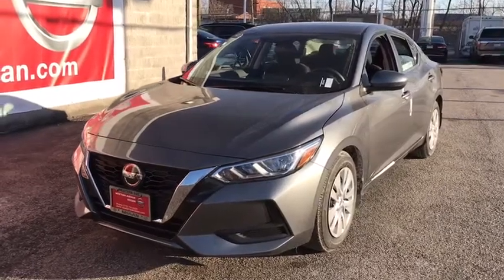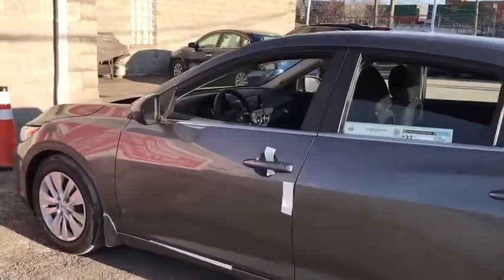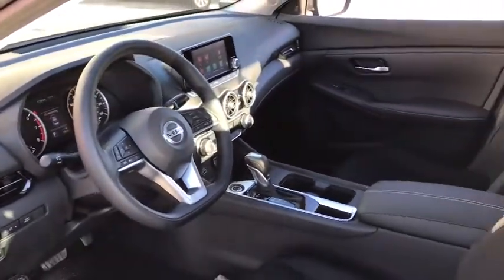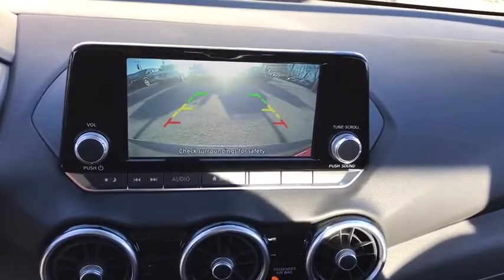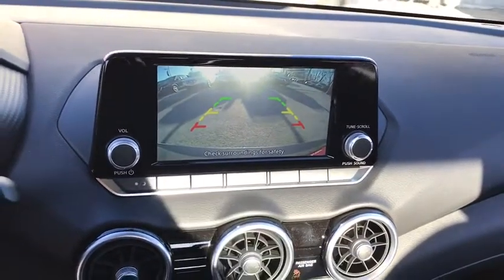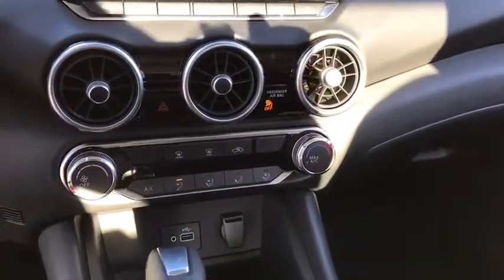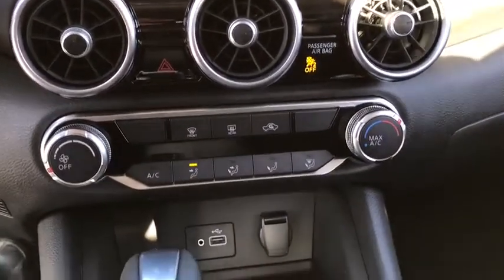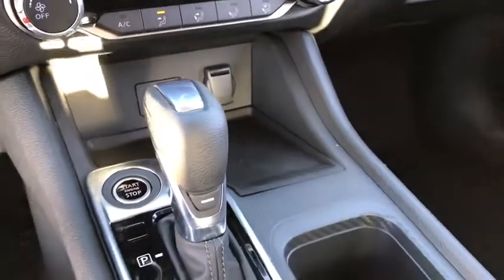2020 Nissan Sentra Chicago, Matteson, Oak Lawn, Orland Park, Countryside IL 200360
2020 Nissan Sentra S - Stock#: 200360 - VIN#: 3N1AB8BV5LY229437

Gun Metallic 2020 Nissan Sentra S FWD CVT with Xtronic 2.0L DOHC CVT with Xtronic, Charcoal Cloth.brbrNissan-- Innovation That Excites !! Building Great Vehicles with many options like Nissan Intelligent Key with Push Button Ignition, Remote Engine Start System with Intelligent Climate Control ,Hybrid system,Intelligent All-Wheel Drive,Intelligent Trace Control, Intelligent Engine Braking,Intelligent Cruise Control LED headlights,LED taillights,Intelligent Auto Headlights, Motion Activated Liftgate,Advanced Drive-Assist Display,Apple CarPlay,Android Auto, NissanConnect Services powered by SiriusXM ** Siri Eyes Free Hands-free Text Messaging Assistant * Bluetooth Hands-free Phone System, Leather-appointed seats, Quick Comfort heated front seats, Bose, Bluetooth streaming, SiriueXM, USB Ports and Aux in Jack, Blind Spot Warning Power Panoramic Moonroof. Nissan Navigation System, Intelligent Around View Monitor, Rear Cross Traffic Alert... ***All Prices plus TTD and Destination must qualify for incentives. ***Vehicle equipment may vary from Description! 29/39 City/Highway MPGbrbrbrWe Are Your Chicago, IL New and Certified Pre-owned Nissan Dealership near Berwyn, Burbank, Calumet City, Cicero, Elmhurst, Evanston, Franklin Park, La Grange, Matteson, Melrose Park, Morton Grove, Northbrook, Oak Lawn, Oak Park, Orland Park, Tinley Park. Are you wondering, where is Western Ave Nissan or what is the closest Nissan dealer near me? Western Ave Nissan is located at 7410 South Western Ave, Chicago, IL 60636. You can call our Sales Department at , Service Department at , or our Parts Department at . Although Western Ave Nissan in Chicago, Illinois is not open 24 hours a day, seven days a week  our website is always open. On our website, you can research and view photos of the new Nissan models such as the 370Z, Altima, Armada, Frontier, GT-R, LEAF, Maxima, Murano, NV Cargo, NV Passenger, NV200, Pathfinder, Rogue, Rogue Sport, Sentra, Titan, Titan XD, Versa or Versa Note that you would like to purchase or lease. You can also search our entire inventory of new and used vehicles, value your trade-in, and visit our Meet the Staff page to familiarize yourself with our staff who are committed to making your visit to Western Ave Nissan a great experience every time.